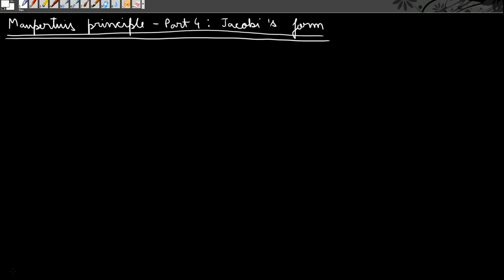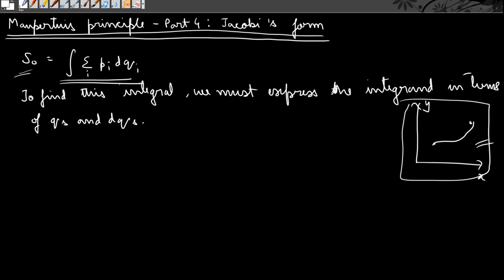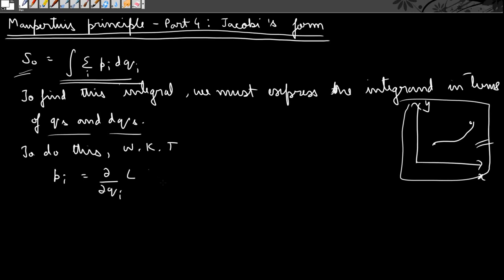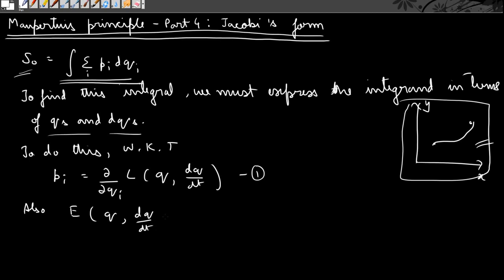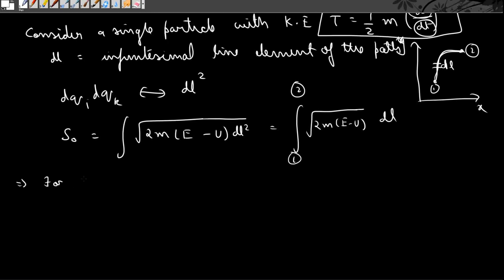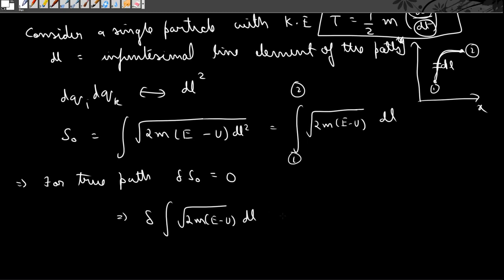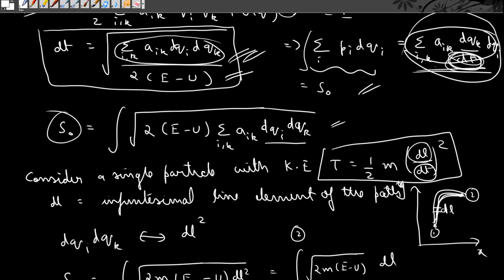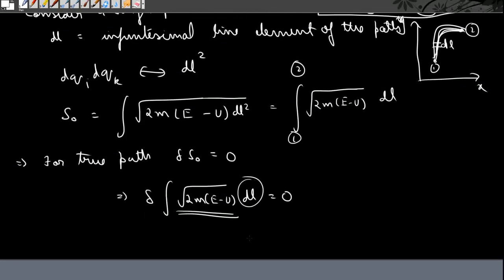CM L 30 : Maupertuis' Principle - Part 4 : Jacobi's Form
This video discusses how to write the abbreviated action in Jacobi's form and uses Maupertuis principle to find the corerct path for a free particle in 3d sapace